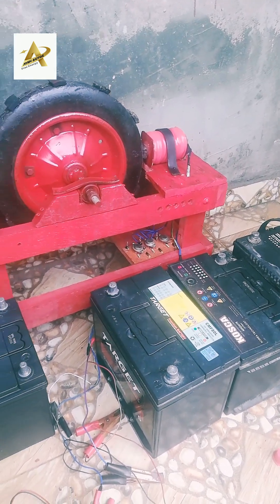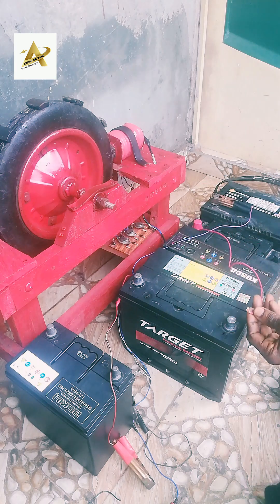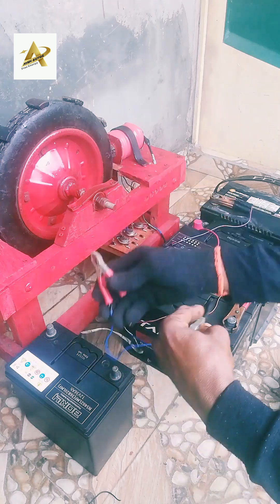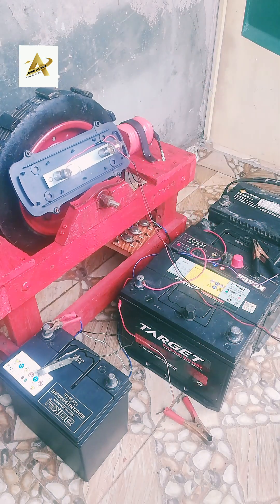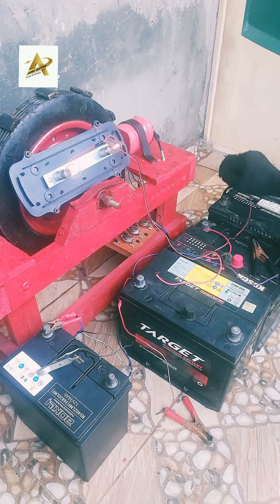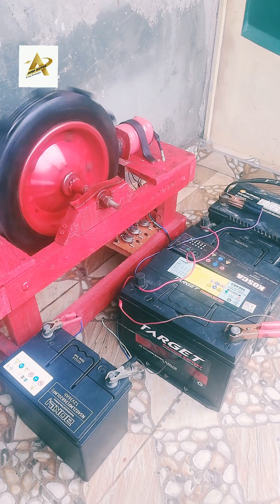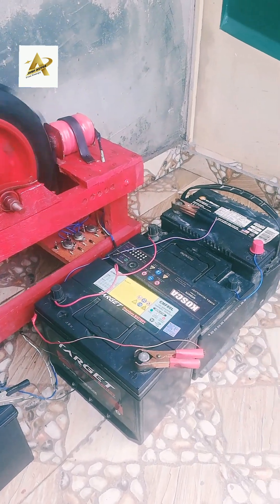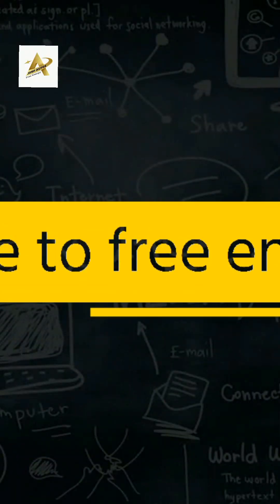Bedini SG Radiant Free Energy Generator 100% working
Bedini SG Radiant Free Energy Generator 100% working, Bedini circuits are nothing special right they're very simple there's no closed loops okay there's no closed motor loop there's no magnetic gaps to adjust a magneto action and you capture that electrostatic moment you transform that
and you send it to the secondary battery. the secondary source to translate that for real usable energy which runs your lights runs your
motors runs your inverter you know allows you to use the tools we have today so whether you're the battery is the only thing that i've found after  years of research
that can convert any of this radiant energy for usable power
In other words, we want to recover this energy as quickly as possible to the battery.
The energy from the vacuum is triggered by the radiant. You see what I'm saying? In
other words, when you hit that battery with the radiant energy, the battery takes the
energy from the vacuum in the chemical process and converts it to something that's usable
In other words, it's a triggering mechanism. You have to trigger your circuits to produce
a radiant spike, and then the radiant spike, when it hits the chemical action, sucks the
energy from the vacuum. The
energy, you transform that back to something that's usable for the battery.
is a radiant DC.